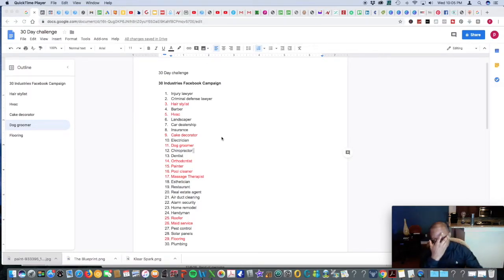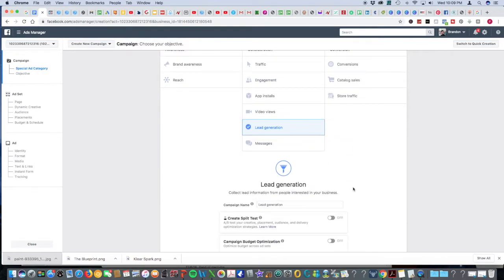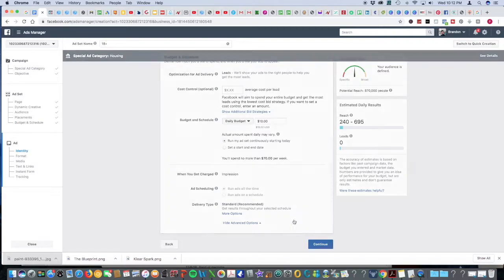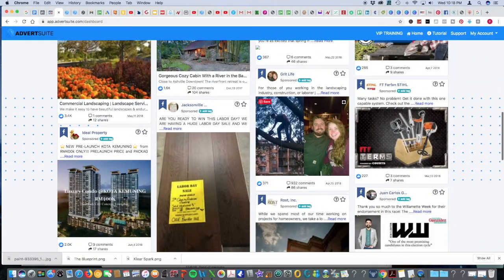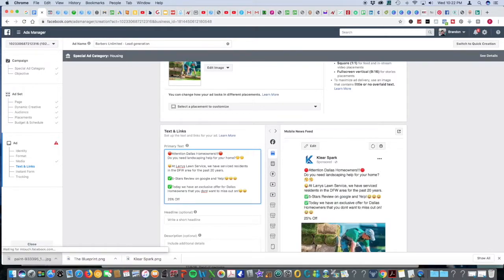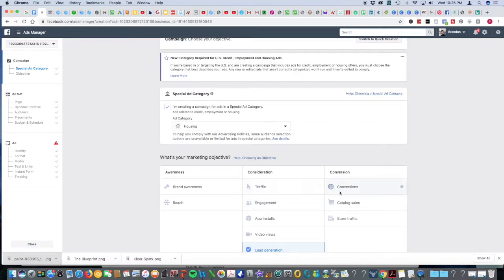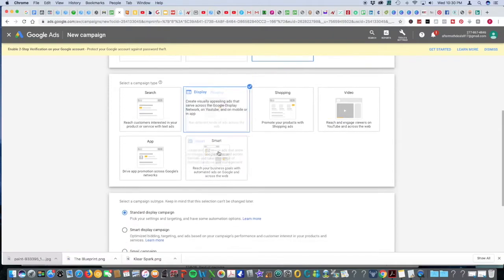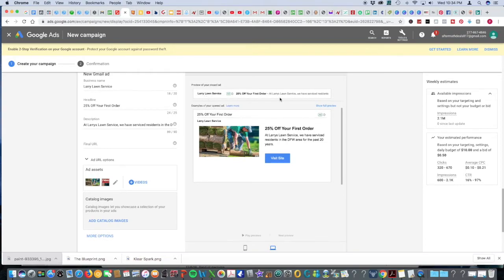3 WAYS HOW TO GET LANDSCAPING LEADS USING FACEBOOK, YOUTUBE AND (SECRET METHOD REVEALED!) 2020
Need more help getting clients? Want to be featured in FOX, ABC and NBC? My name is Jacque Phillips, owner of a web consulting agency, and we help local businesses get leads and clients.

In this video I show you 3 different ways to get landscaping leads and clients to help grow your landscaping business. The 3 methods involve Facebook, Youtube and Google Adwords.

-LEAD GENERATION
-LANDING PAGE BUILDING
-MEDIA PLACEMENT

Google My Business Checklist

1.CLAIM YOUR BUSINESS ON GMB (google my business)
2.REVIEW STRATEGY TO PUT IN PLACE, ANSWER POSITIVE AND NEGATIVE
3.ADD VIDEOS
4.ADD PHOTOS: STAFF AND PRODUCTS
5.ON WEBPAGE, STATE WHAT YOU DO ABOVE THE FOLD
6.BELOW THE FOLD: WHAT YOU DO, YEARS IN BUSINESS, WHAT SETS YOU APART, AND AREAS YOU SERVE, VIDEO EXPLAINER(SAME VIDEO) OPENING HOURS
7.LOCATION PAGES THAT INTERLINK THAT JUMP CITY TO CITY TO RANK HIGHER
8.ADD SERVICE PAGES FOR EACH SERVICE
9.REVIEW PAGE, PROPER SCHEMA

30 Day Lead Generation Challenge:

Lead Generation Campaigns for the following industries:

Injury lawyer
Criminal defense lawyer
Hair stylist
Barber
Hvac
Landscaper
Car dealership
Insurance
Cake decorator
Electrician
Dog groomer
Chiropractor
Dentist
Orthodontist
Painter
Pool cleaner
Massage Therapist
Accountant
Restaurant
Real estate agent
Air duct cleaning
Alarm security
Home remodel
Handyman
Roofer
Maid service
Pest control
Solar panels
Flooring
Plumbing